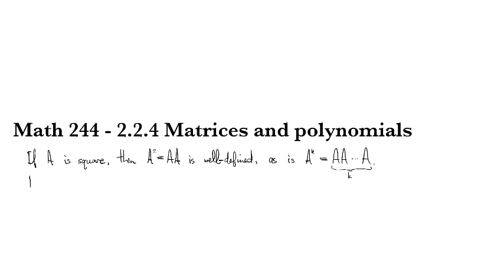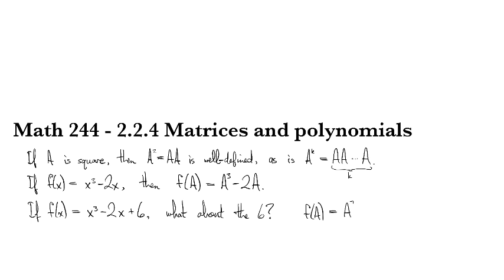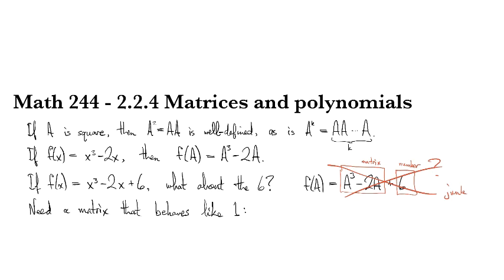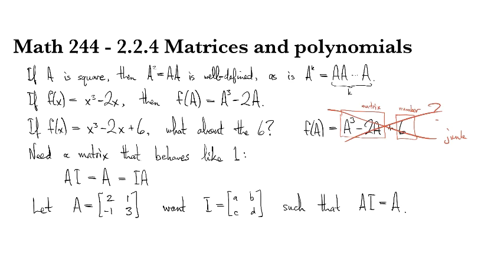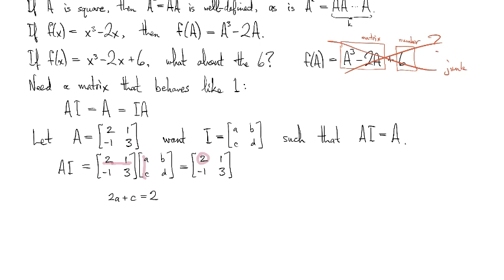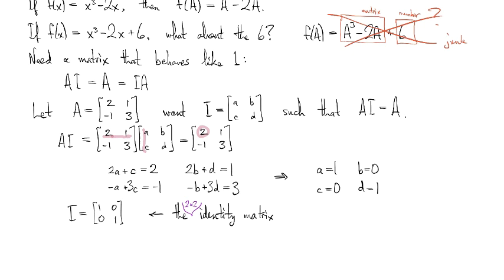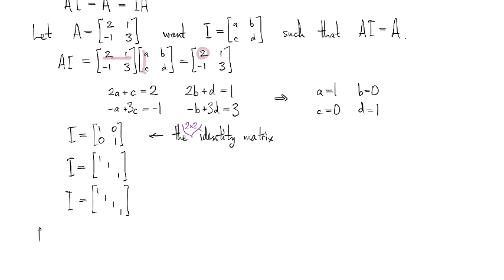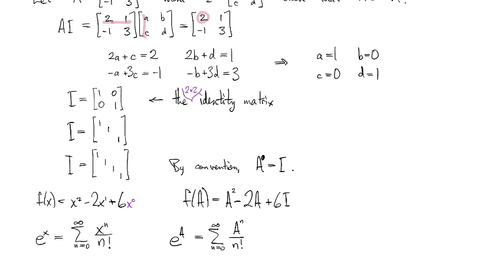2.2.4 Matrices and polynomials